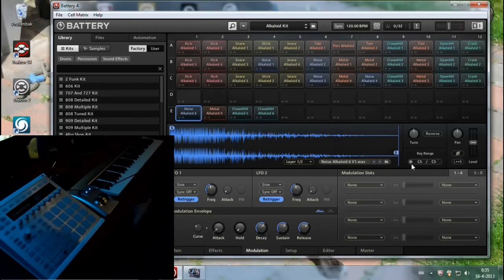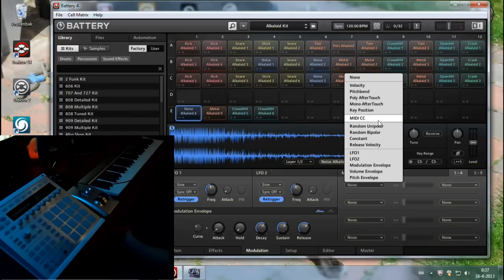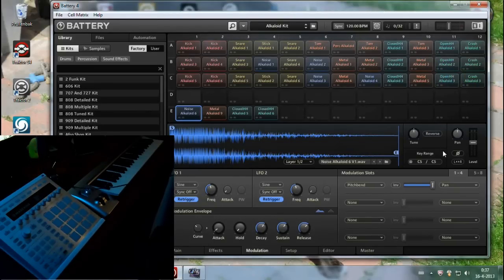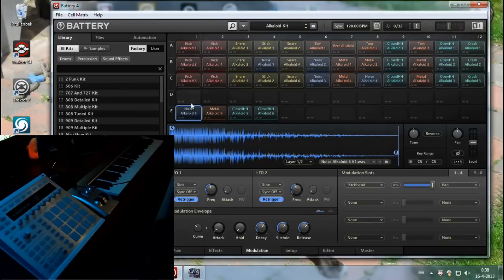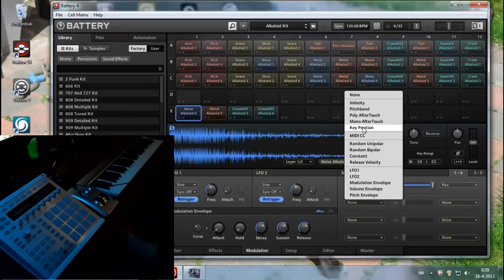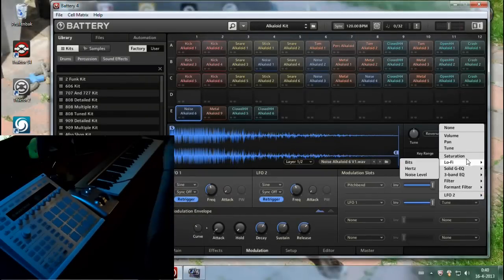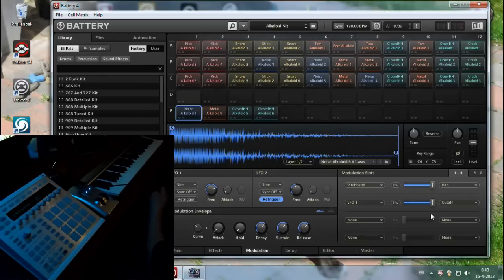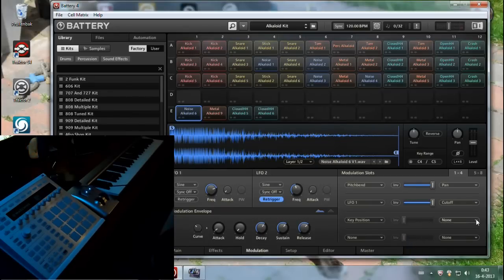Battery 4 Modulation Tutorial Modulate Sounds Native Instruments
Hi, i show you how the Modulation works.
Hope it helps you out!
Thanks